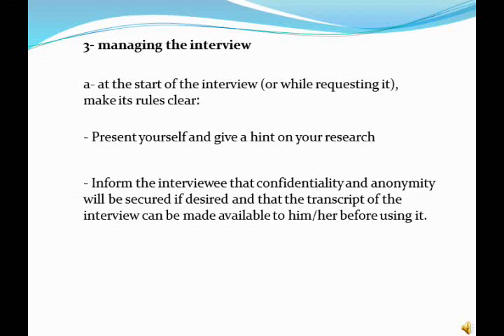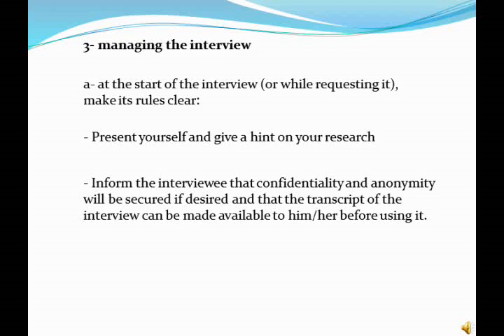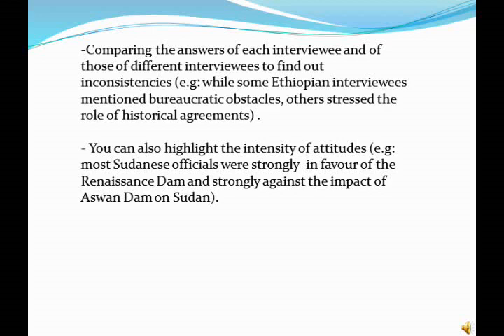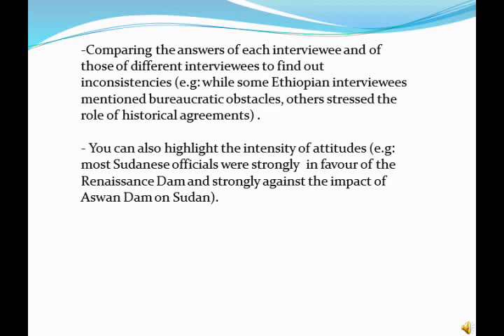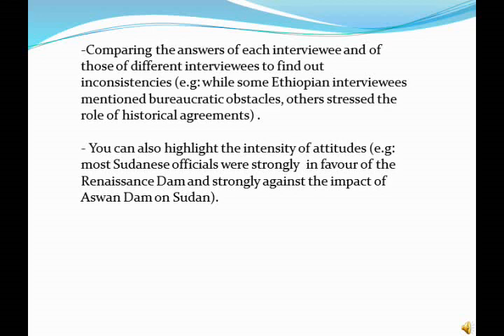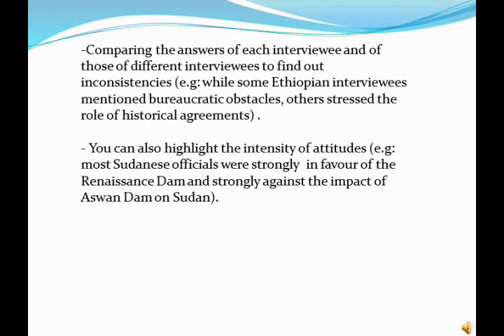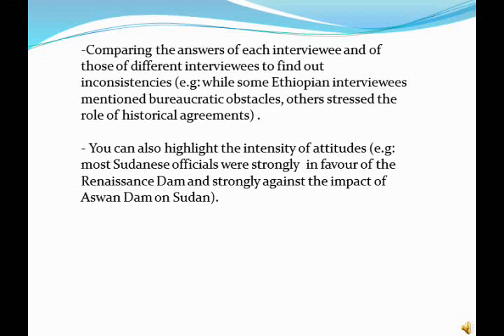Rawia Tawfik, Political Science Department, Research Seminar P 207, credit hour system, lecture 11